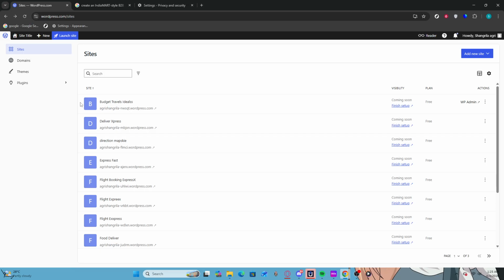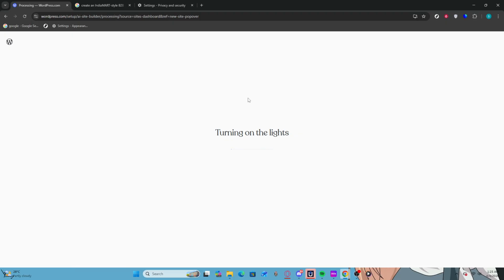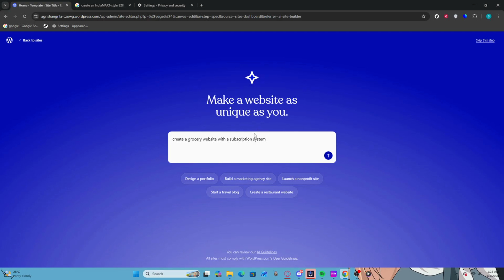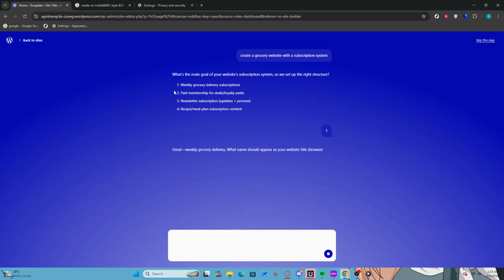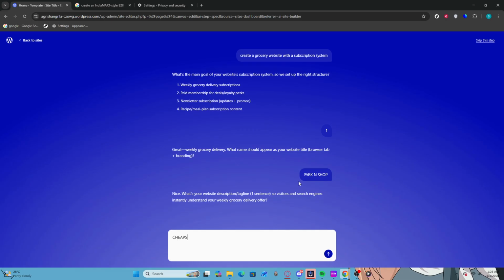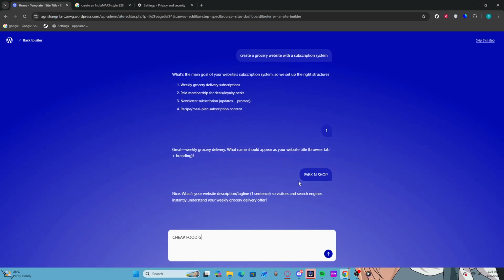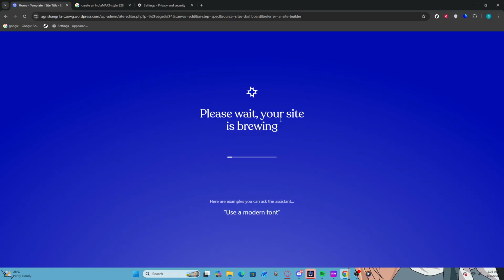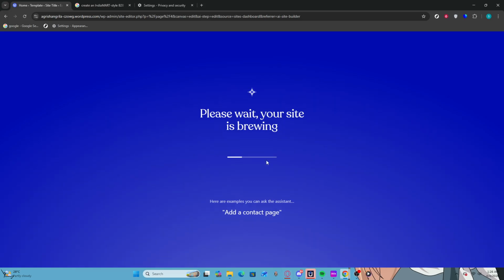How to create a grocery website with a subscription system in WordPress[FULL GUIDE]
In today's Video we cover, How to create a grocery website with a subscription system in WordPress.